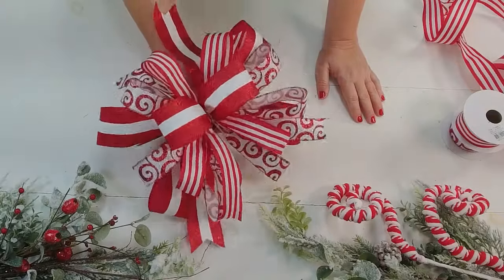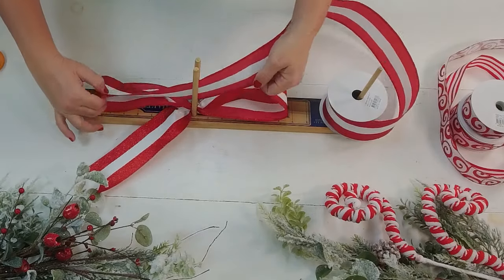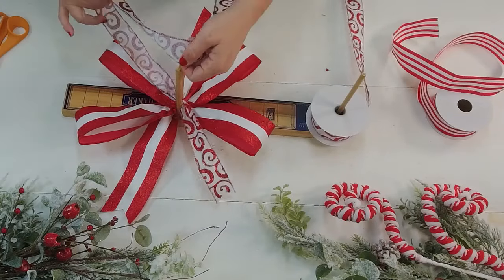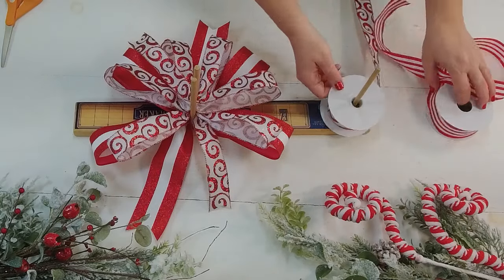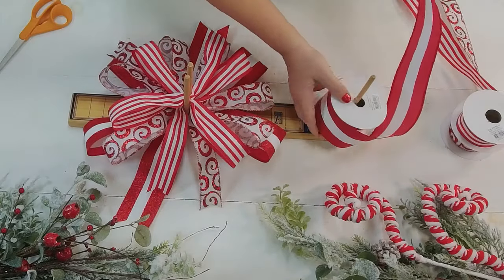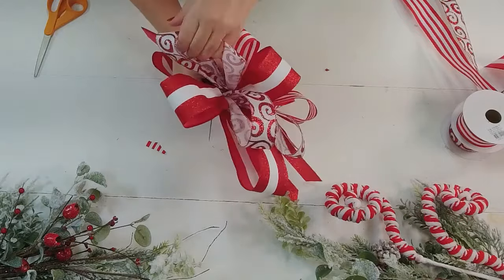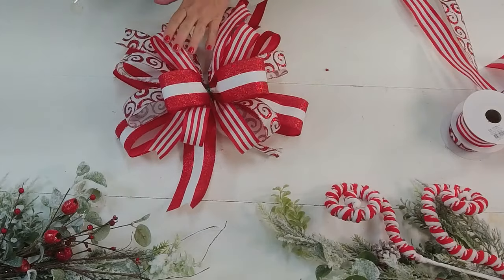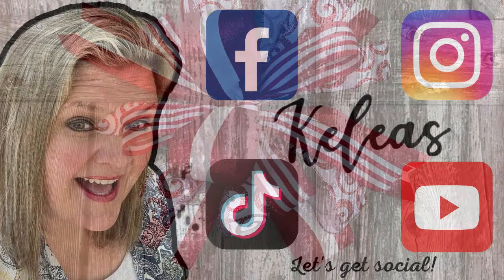Christmas Funky Bow with Short Tails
Need to know how to make a bow? This Christmas Funky Bow with Short Tails bow recipe is a great bow for any door hanger or sign that you do not want the tails of the bow to cover your words. From formal to classic this funky bow with short tails works great for a door hanger with words!

🌸Follow me for even more floral fun and inspiration!